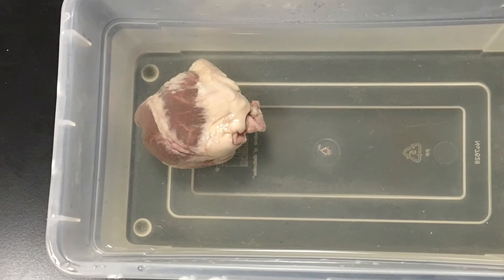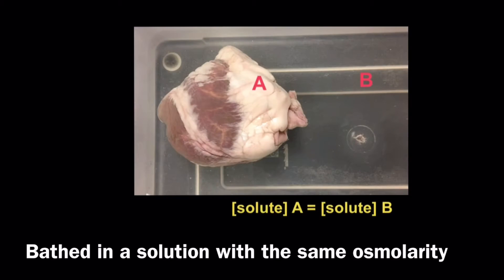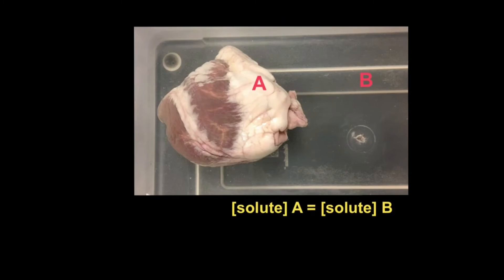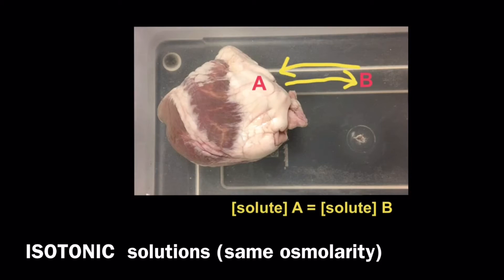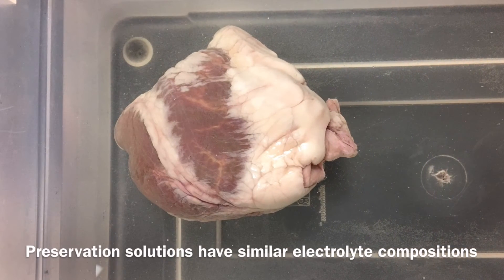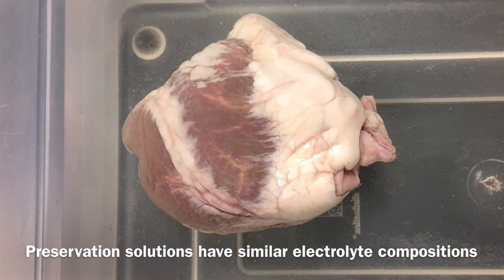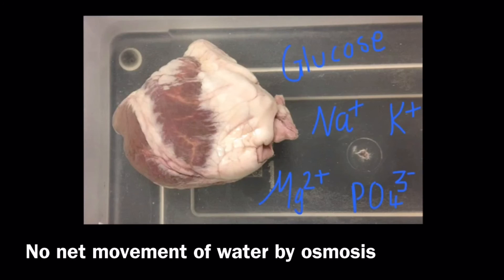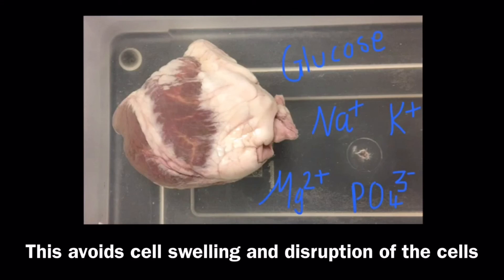1.4 Application: Tissues and organs used in medical procedures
Tissues and organs used in medical procedures must be bathed in solutions of the same osmolarity (isotonic solutions) as the cells' cytoplasm.  This prevents net water movement due to osmosis and therefore avoid cell swelling and disruption of cells.